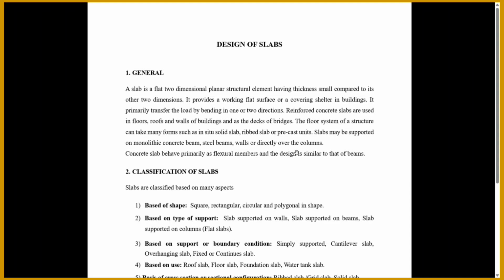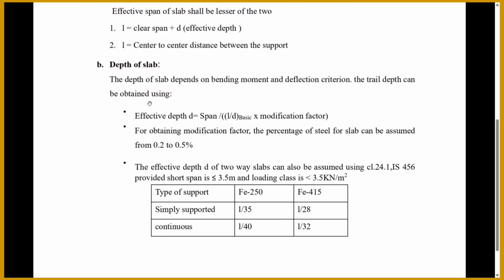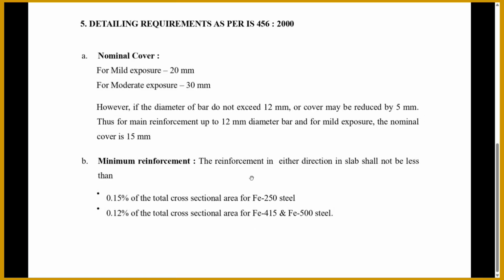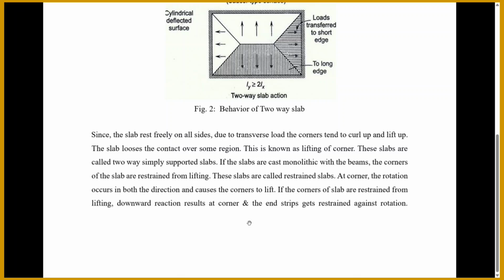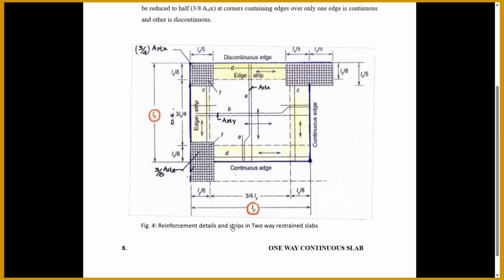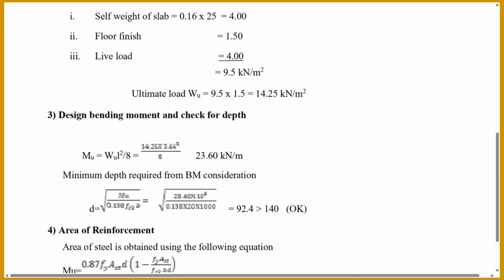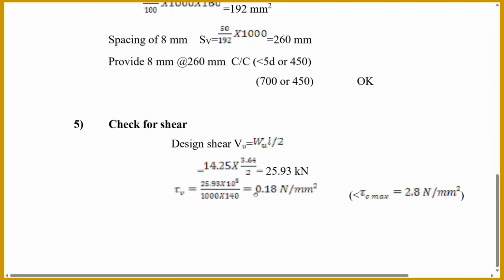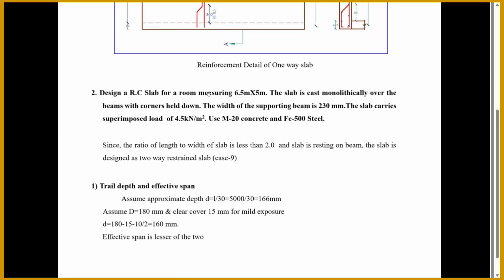🚀 RCC Slab Design Explained | Types of Slabs & Complete Design as per IS 456:2000 | Step-by-Step.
📐 RCC Slab Design Explained | Types of Slabs & Complete Design as per IS 456:2000 | Step-by-Step Tutorial

In this video, you will learn the complete process of RCC Slab Design as per IS 456:2000. We will cover the fundamentals of slab design, different types of slabs, load calculations, bending moment calculations, reinforcement design, deflection checks, and a complete design example with step-by-step calculations.

🔹 Topics Covered:

✔ What is RCC Slab?
✔ Types of Slabs (One-Way Slab, Two-Way Slab, Cantilever Slab, Flat Slab, Waffle Slab)
✔ Load Calculation (Dead Load, Live Load & Floor Finish)
✔ Effective Depth Calculation
 ✔ Bending Moment Calculation
✔ Main Steel & Distribution Steel Design
 ✔ Bar Spacing Check
✔ Deflection Check
✔ IS 456:2000 Design Provisions
✔ Complete RCC Slab Design Example

l
🎯 This video is useful for:

📚 Code Reference: IS 456:2000 – Plain and Reinforced Concrete Code of Practice